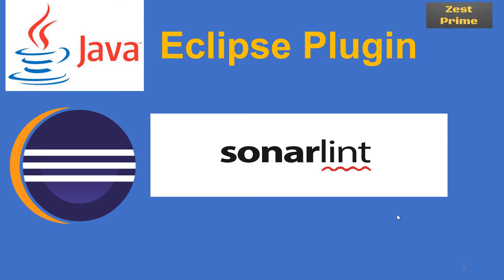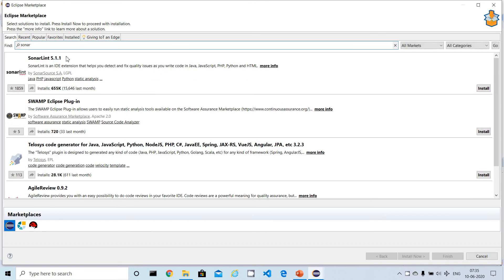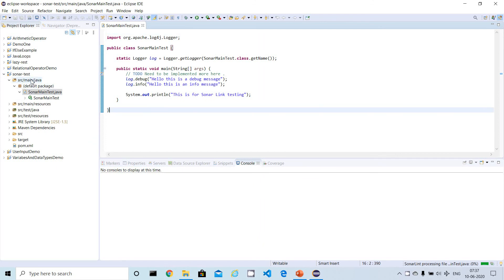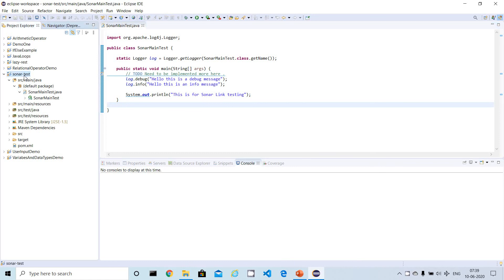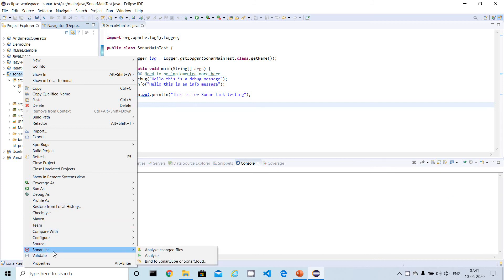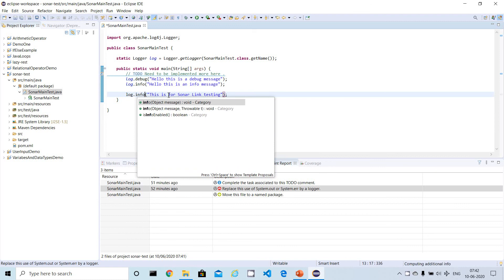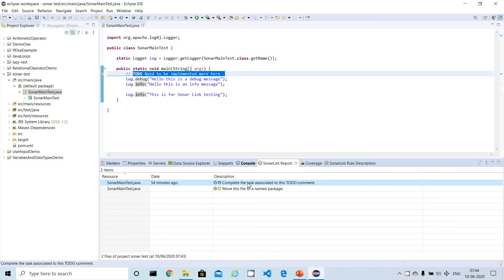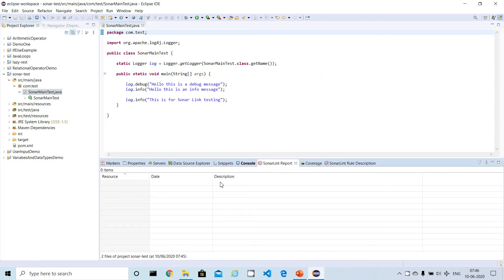2.SonarLint Eclipse plugin | Integration with Eclipse|Zest Prime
Welcome to Zest Prime.
This video will explain you How to install SonarLint plugin in to Eclipse,also it will explain the advantages,the use case of sonar lint with an example by scanning the java project and how to see the Sonar Lint report and corresponding bugs fix.

The prerequisite of this video is Eclipse and Java Installation below are the useful video links.